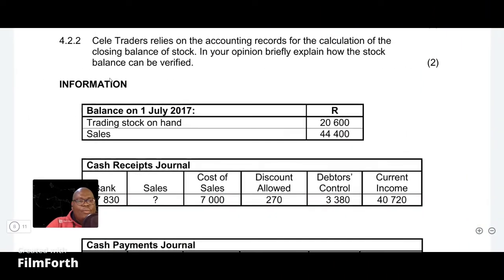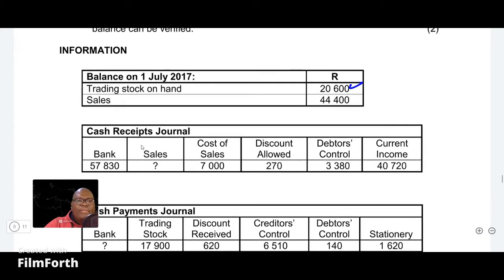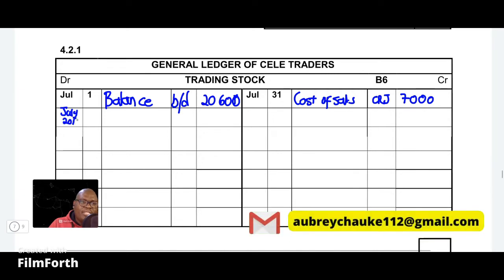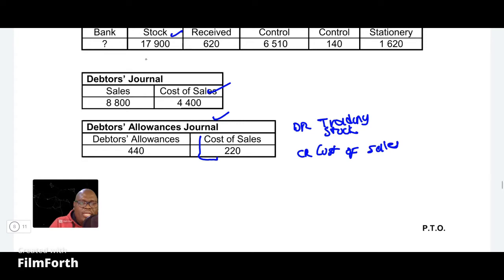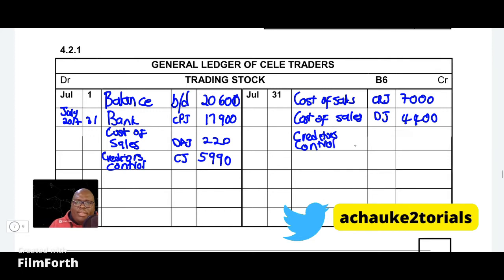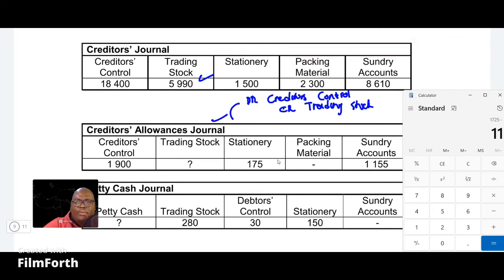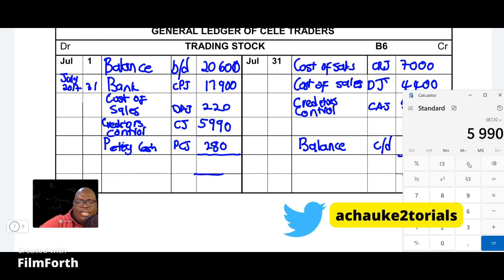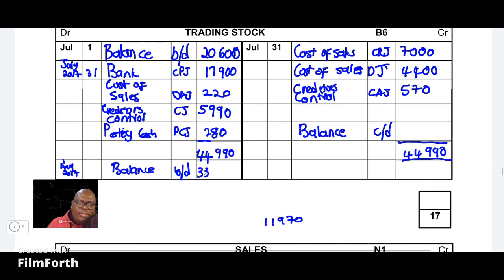How to Post to the Ledger Accounts from Subsidiary Books | Accounting Grade 10 | Meneer Chauke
In this latest lesson, He teaches Grade 10 learners how to complete to Post to Ledger Accounts.